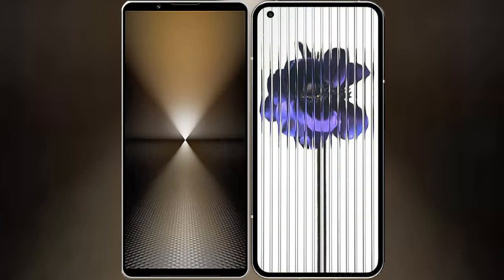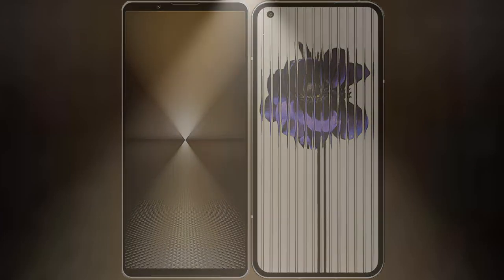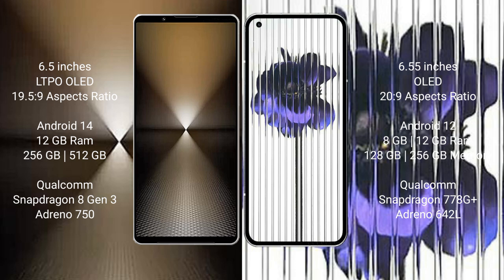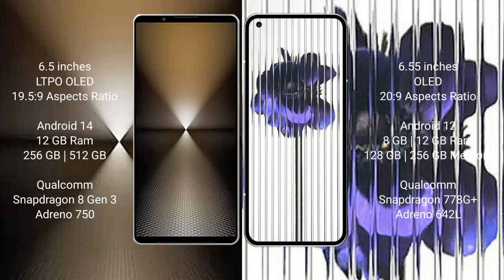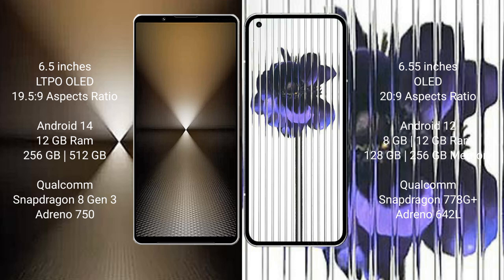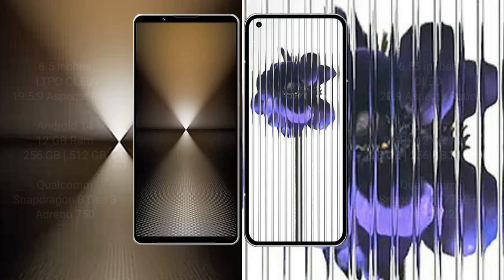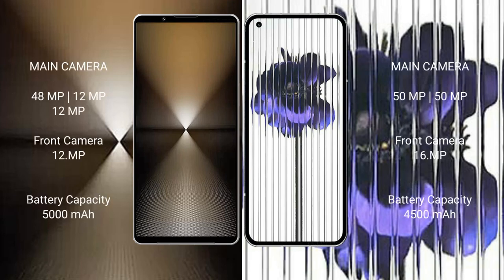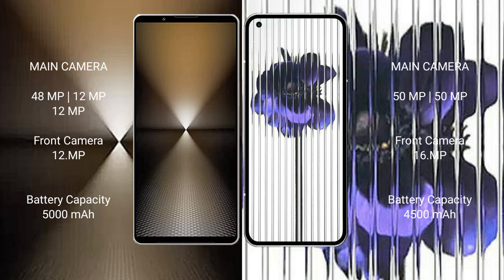Sony Xperia 1 VI vs Nothing Phone 1 Review